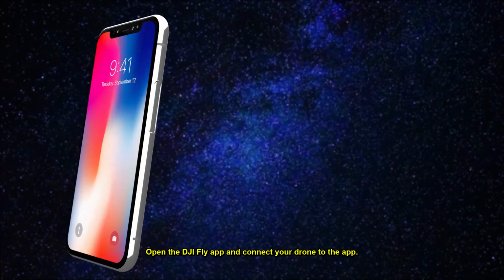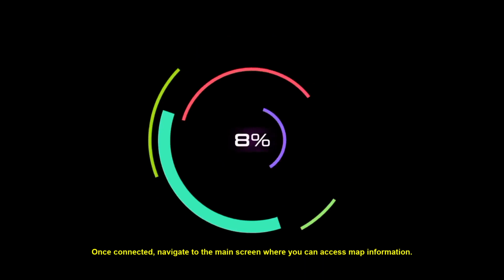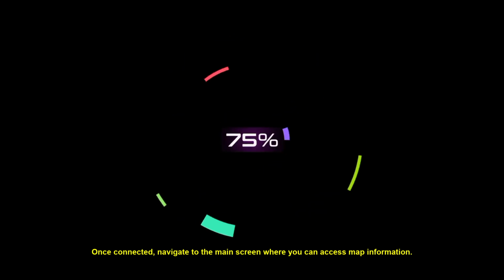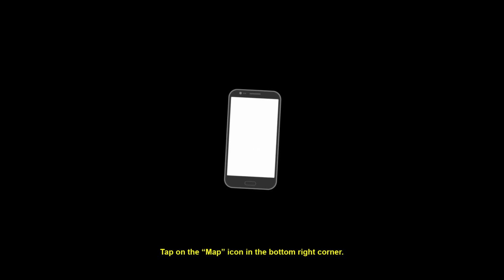How to download DJI Fly app maps for offline use - Detailed Guide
Unlock the full potential of your DJI Fly app with this comprehensive guide on downloading maps for offline use! In this step-by-step tutorial, we’ll walk you through the process of saving maps directly to your device, ensuring you’re always prepared for your aerial adventures, even without an internet connection. Whether you’re a beginner or an experienced pilot, our detailed instructions will make offline navigation a breeze. Don’t miss out on capturing stunning footage—watch now and elevate your drone experience!